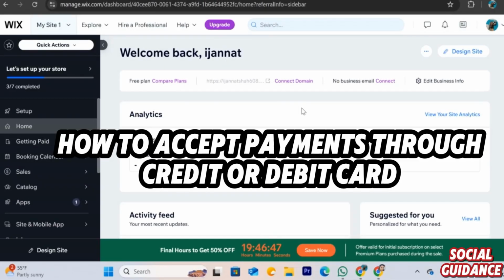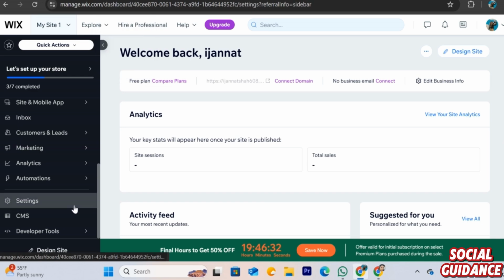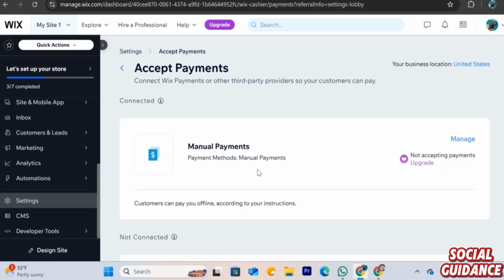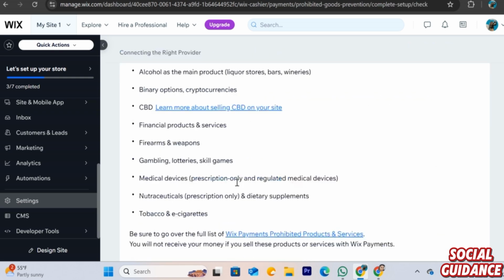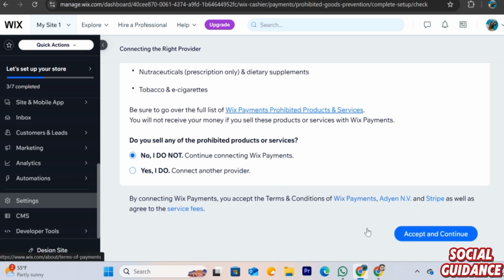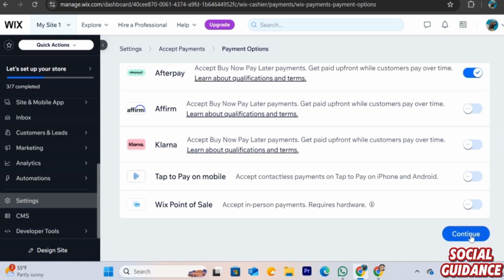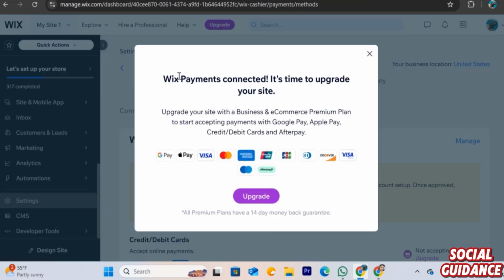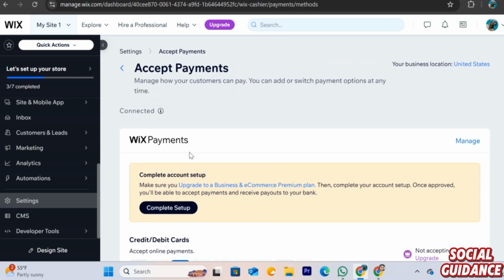How To Accept Credit Card Payments on Wix Without a Merchant Account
In this video, 'How To Accept Credit Card Payments on Wix Without a Merchant Account,' we guide you through the steps to process payments effortlessly. Learn how to use third-party payment providers, streamline transactions, and enhance customer checkout seamlessly. Watch now to master accepting credit card payments on Wix without a merchant account in no time!